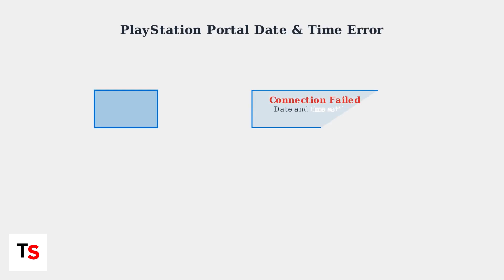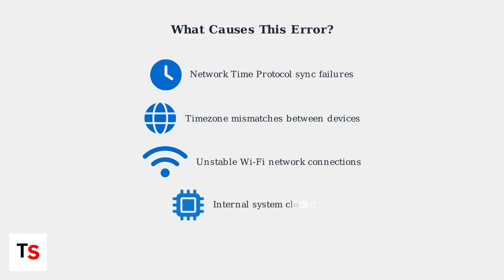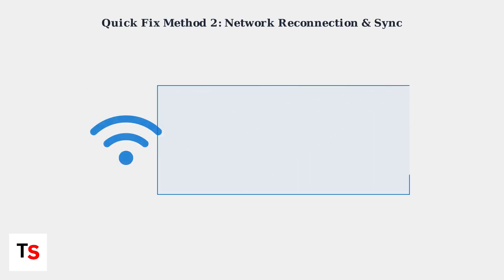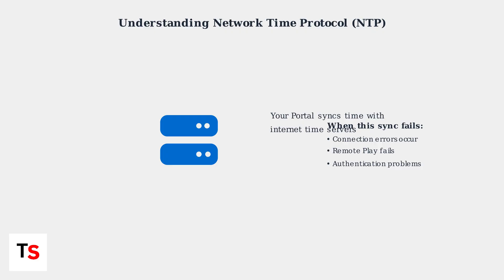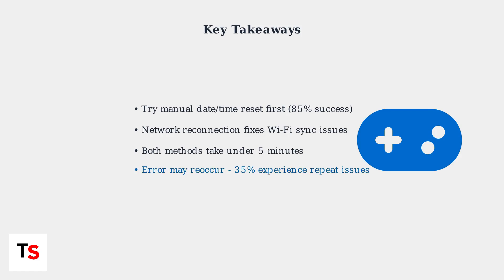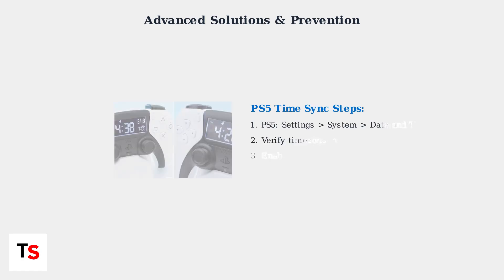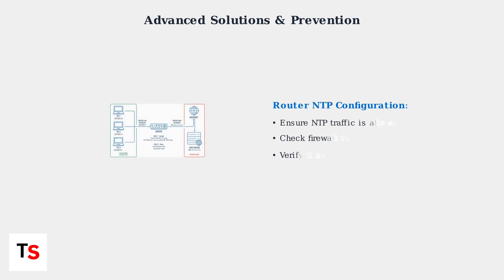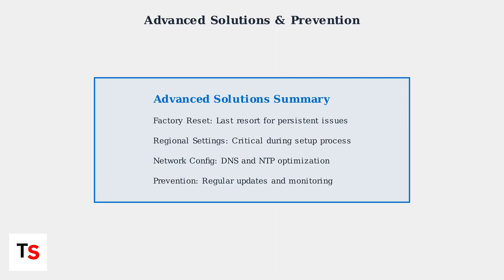How To Fix PlayStation Portal Date And Time Error – Settings & Sync Fix Guide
In this comprehensive guide, we will walk you through the steps to resolve the PlayStation Portal date and time error. If you're experiencing issues with incorrect date and time settings on your PlayStation Portal, this video is designed to help you troubleshoot and fix the problem efficiently.